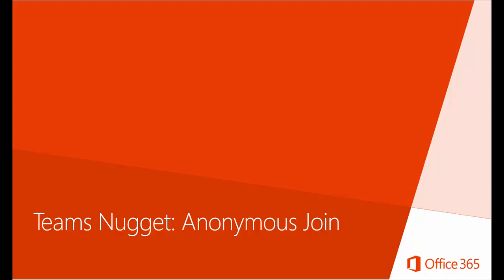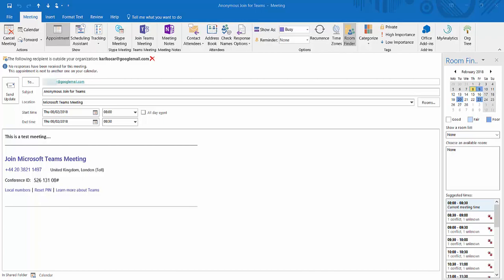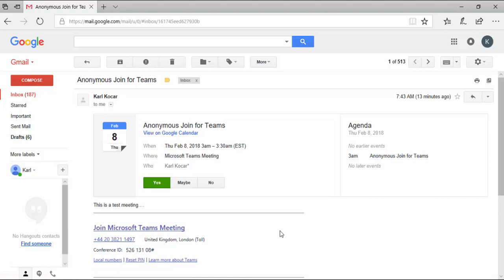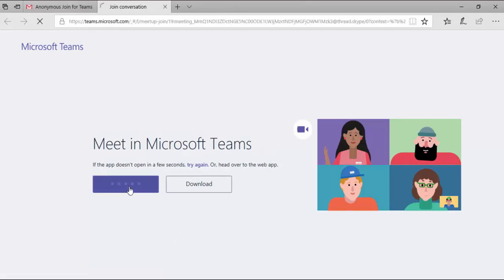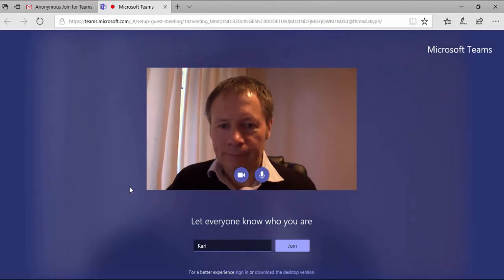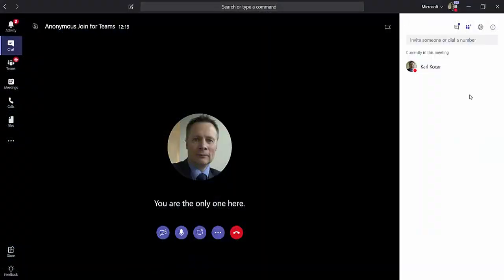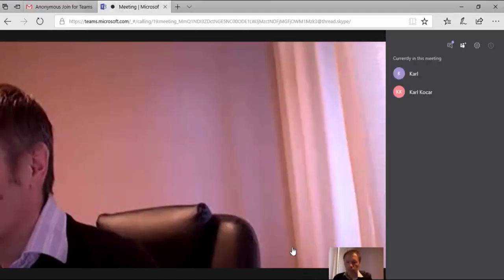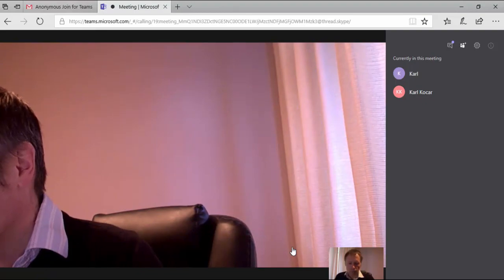Teams Nugget - Anonymous Join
Short demo covering Anonymous Join, Lobby Feature and Plugin-less browser access.